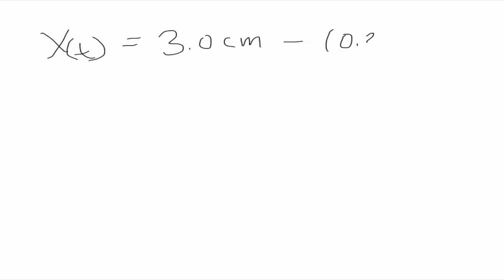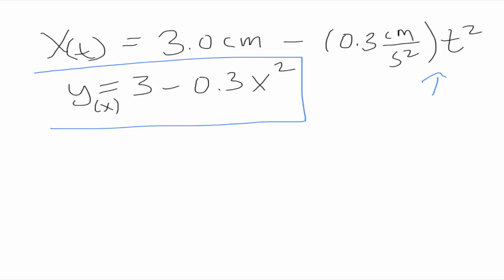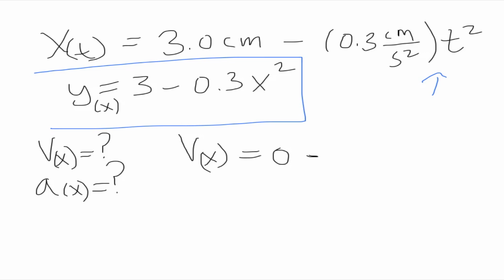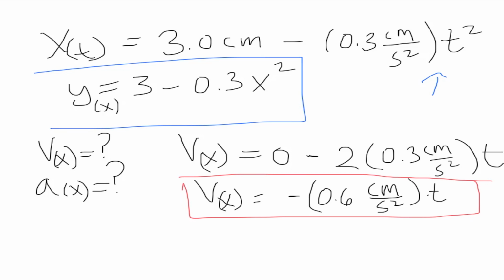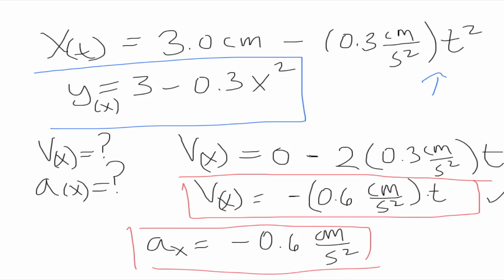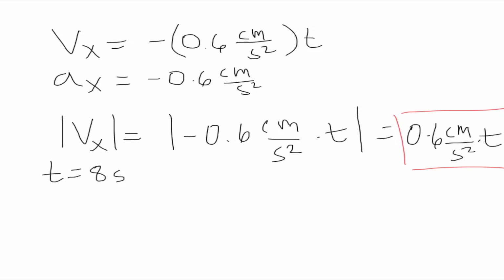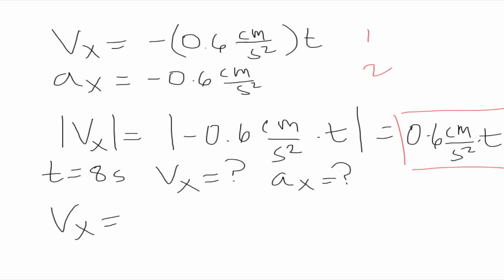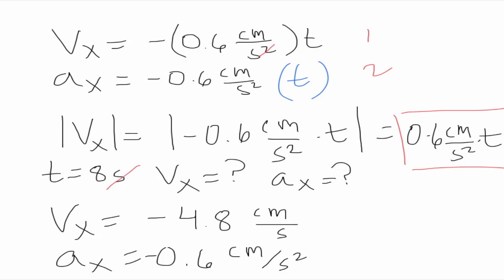Acceleration Practice Problems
This video solves practice problems on instantaneous acceleration.